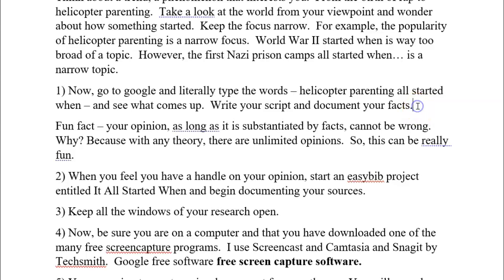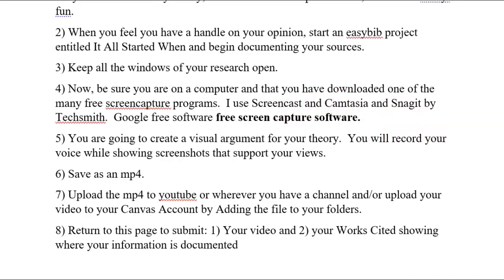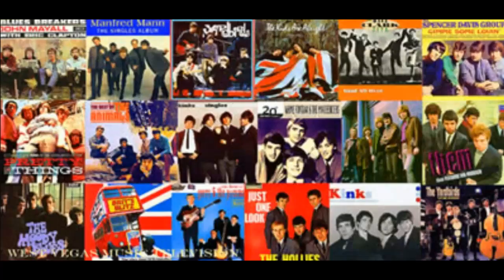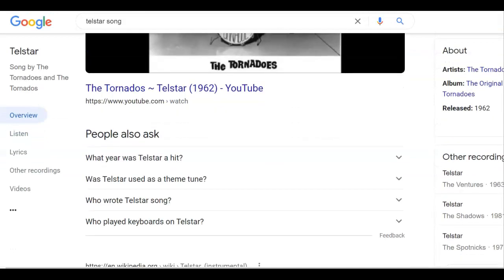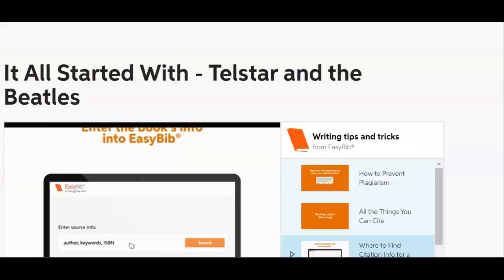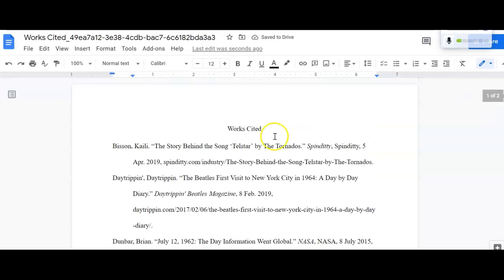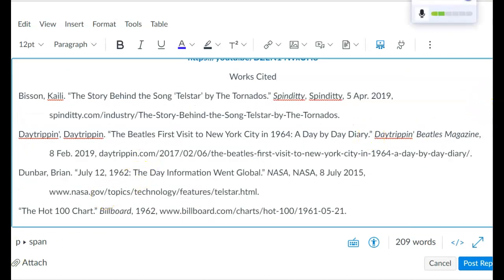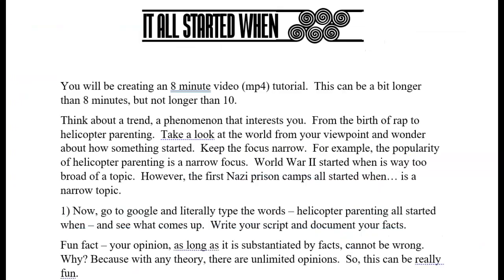It All Started When - Mixed Media Assignment Tutorial